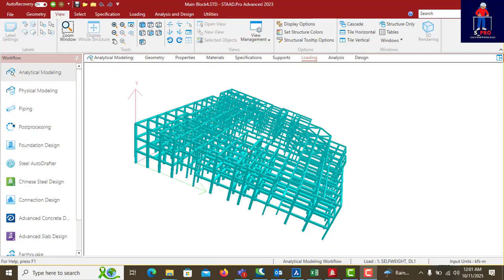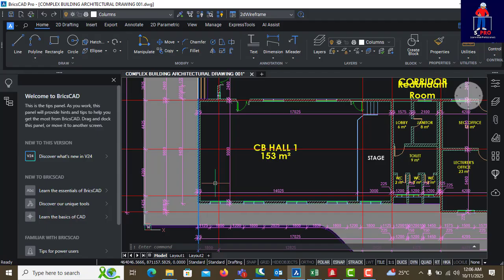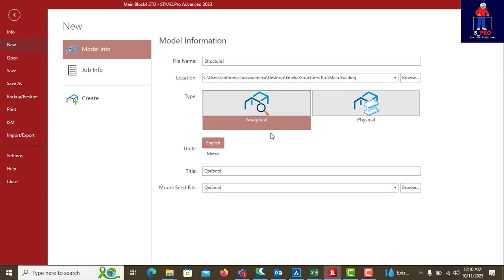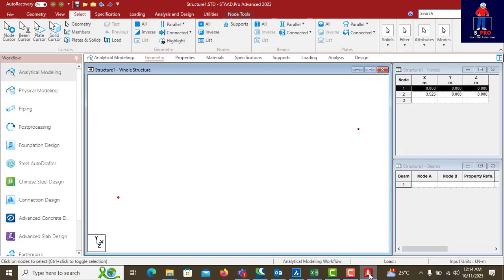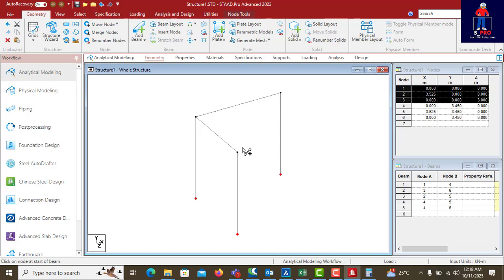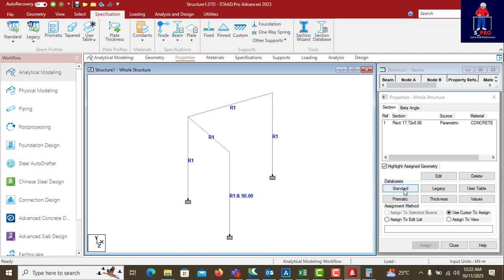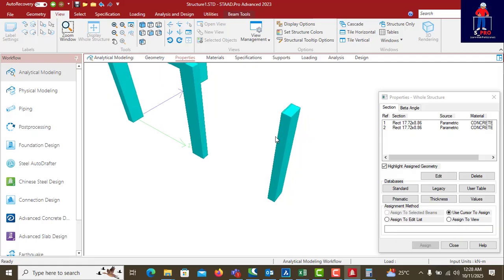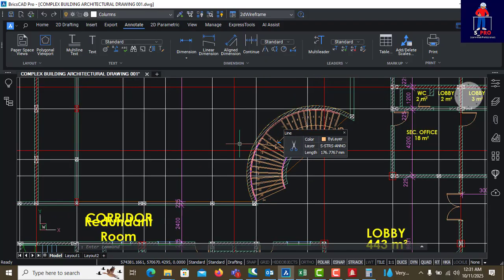Learn How to Model a Complex Building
COMPLEX CONCRETE BUILDING DESIGN
In this video, you will learn how to design a complex Concrete Building with Staadpro.

New videos will be uploaded every two days, covering key topics such as foundation design, structural analysis, load combinations, and compliance with industry standards like Eurocode, AISC, and API.